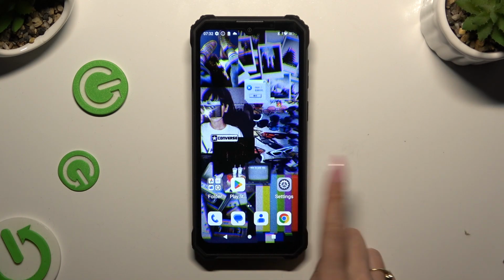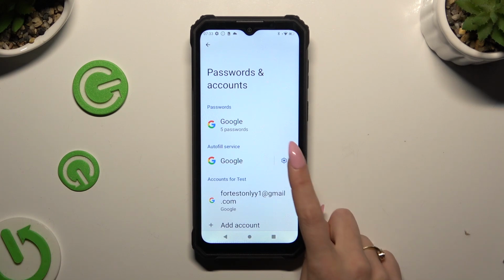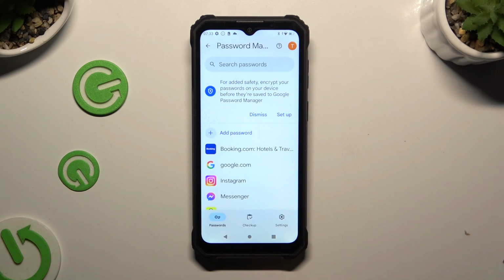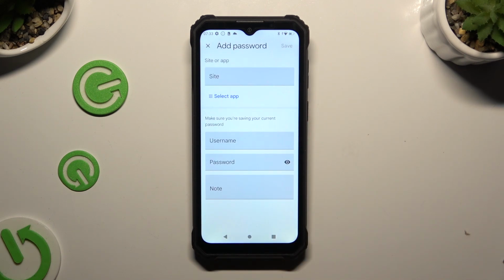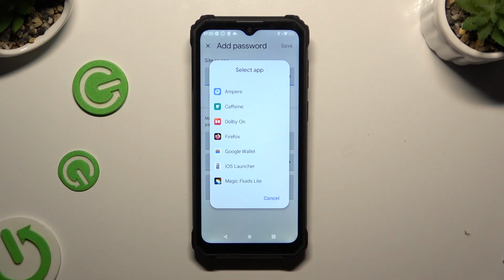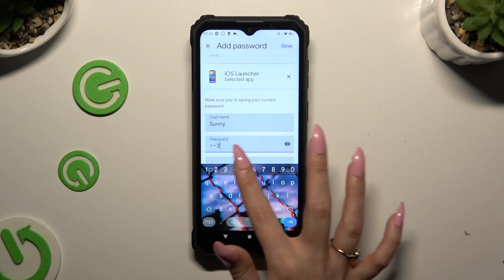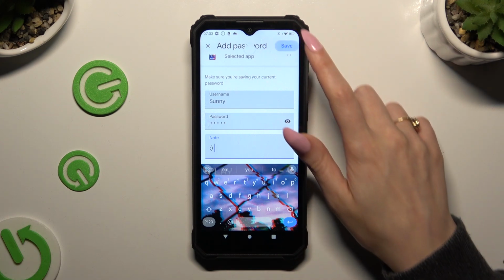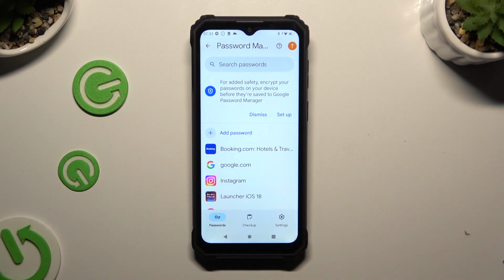How to Add a Password to Autofill with Google Service in OUKITEL WP36 Phone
Learn how to secure your OUKITEL WP36 smartphone by adding a password to Autofill with Google. This tutorial guides you through the steps to enhance security and convenience when filling in passwords on your device. Watch now to protect your personal information effectively!

How to save a password to Google Autofill on OUKITEL WP36? How to remember credentials in OUKITEL WP36? How to use Google Autofill in OUKITEL WP36?